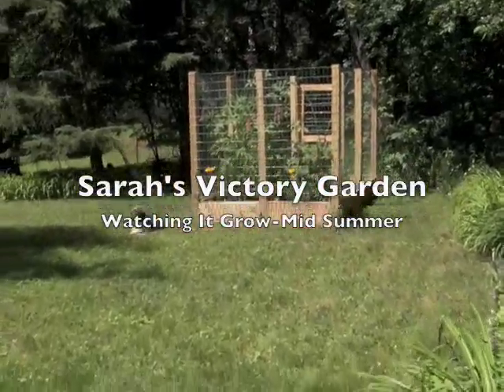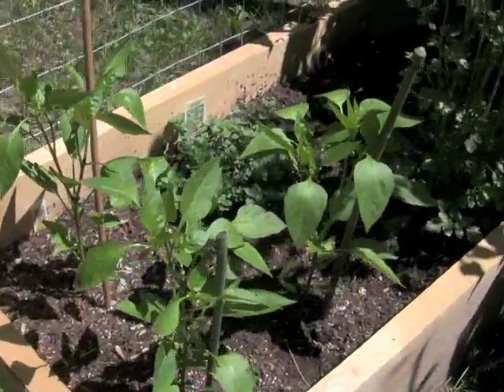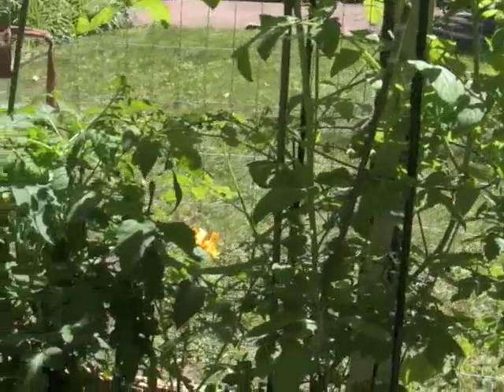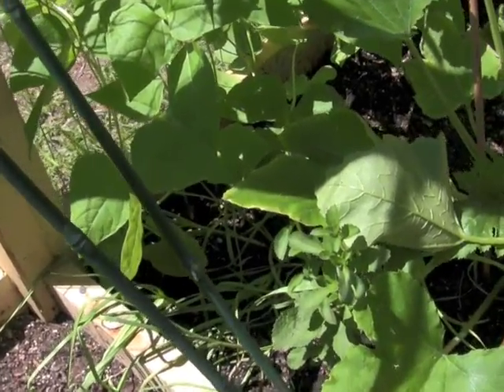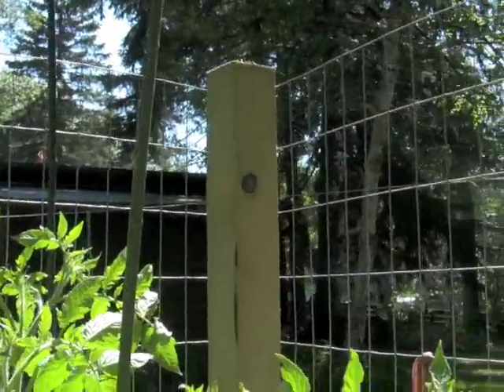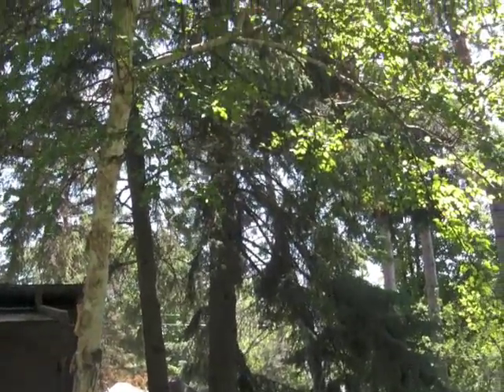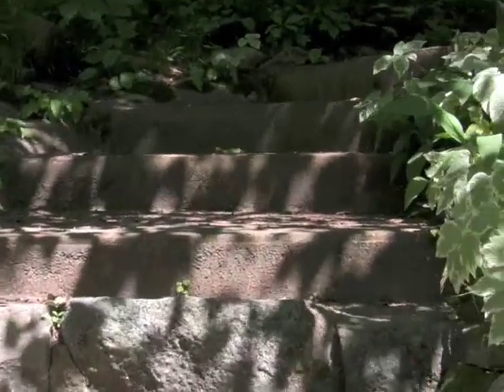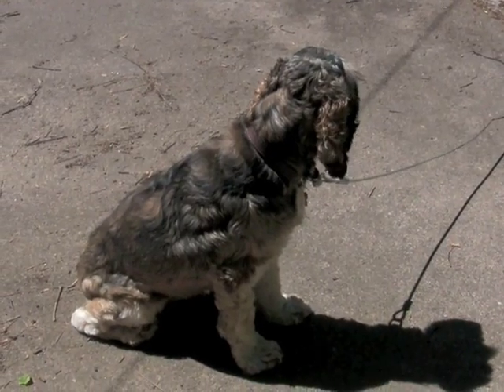Raised Bed Garden-July 6, 2009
Rhinelander, Wis.--Sarah's enclosed raised bed garden: zukes, cukes, tomatos, peppers, onions, garlic, stevia, herbs...all in a 6x10-foot enclosure, with a door and lock to keep the deer out.